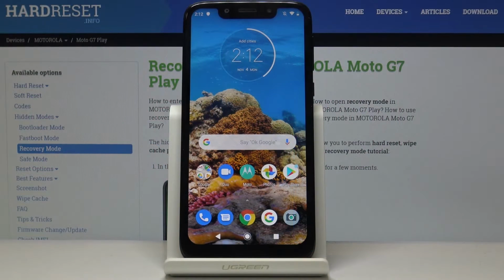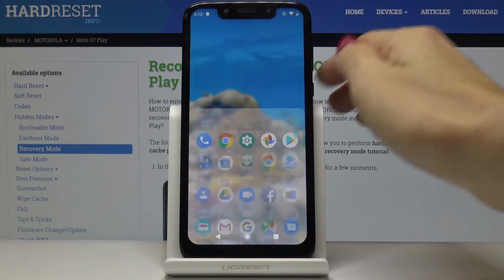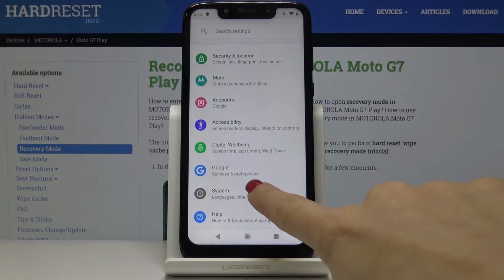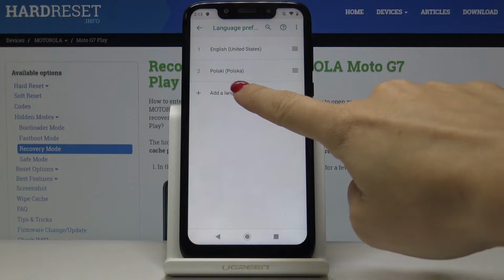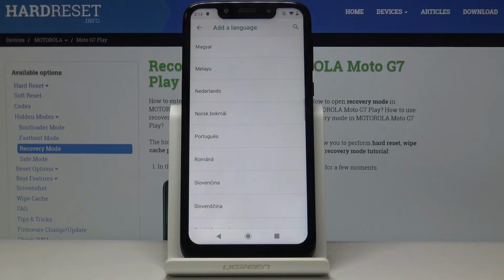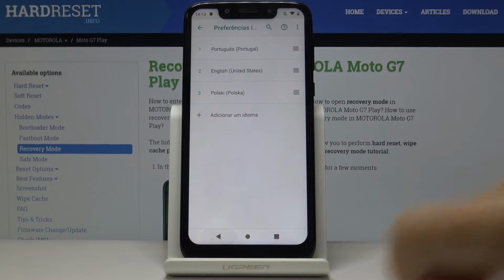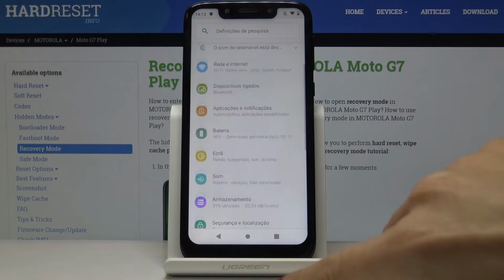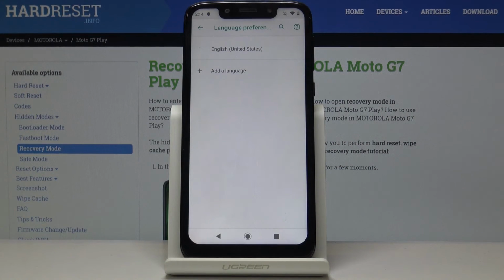How to Change Language in MOTOROLA Moto G7 Play - Language Settings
Find more info about MOTOROLA Moto G7:
In the attached tutorial, you will be able to learn how to change the language in MOTOROLA Moto G7. If you wish to switch the current language of your Motorola device, stay with us to find out how to open the list of available languages and set up your preferred language within a couple of seconds. Let’s use the presented video guide and switch the language of MOTOROLA Moto G7 smoothly.

How to change language on MOTOROLA Moto G7? How to choose language in MOTOROLA Moto G7? How to open a list of languages in MOTOROLA Moto G7? How to get access to languages settings in MOTOROLA Moto G7?